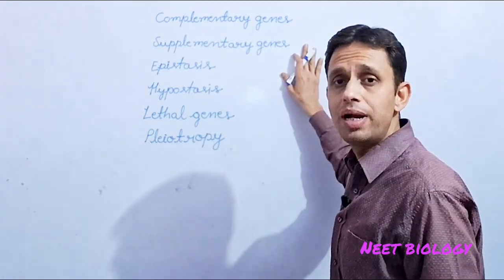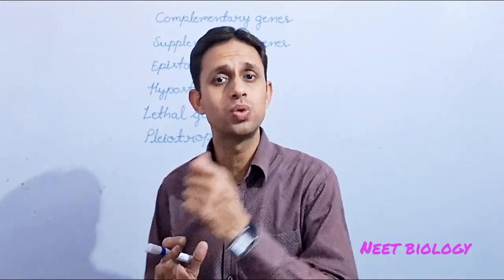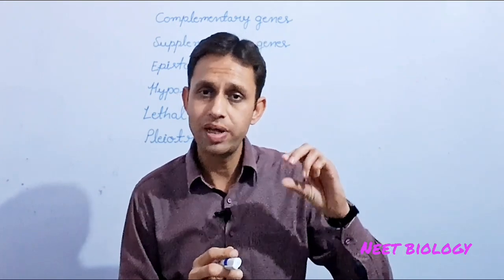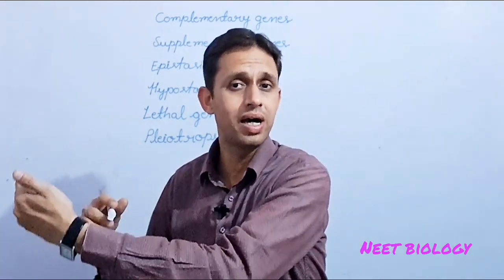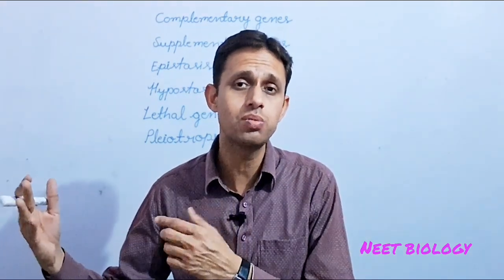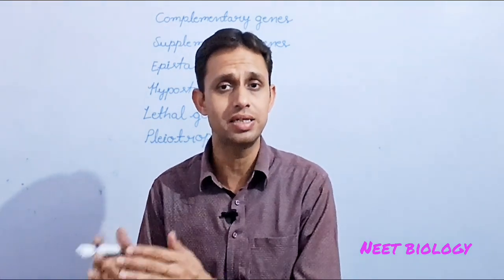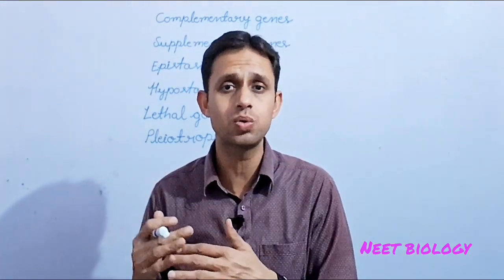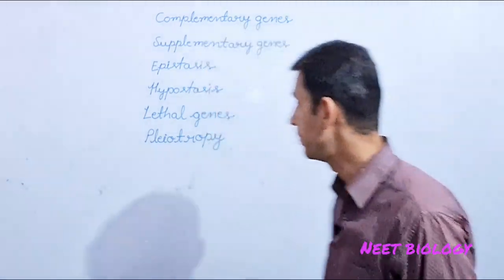Complementary genes, supplementary genes, epistasis, hypostasis, lethal genes and pleiotropy